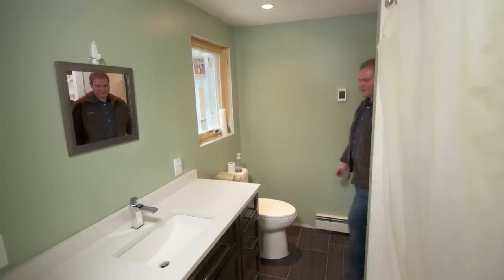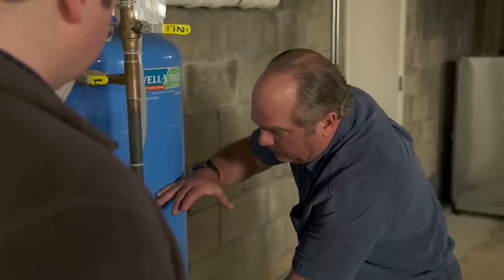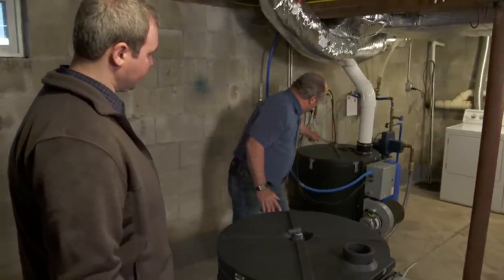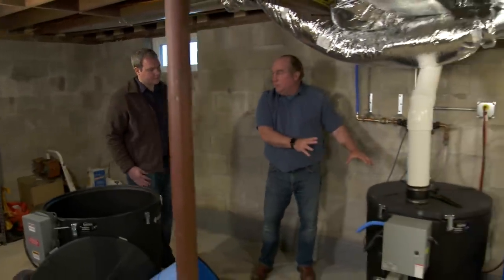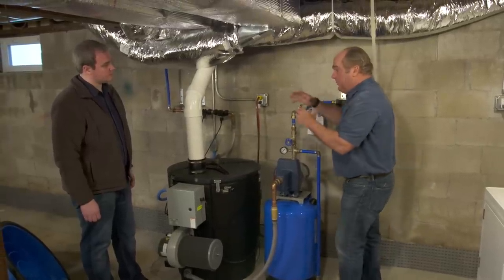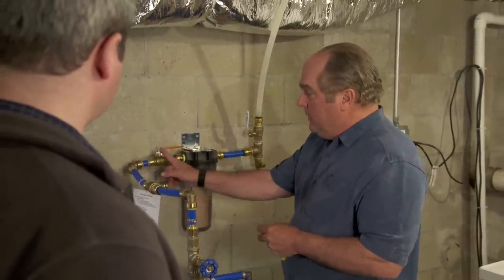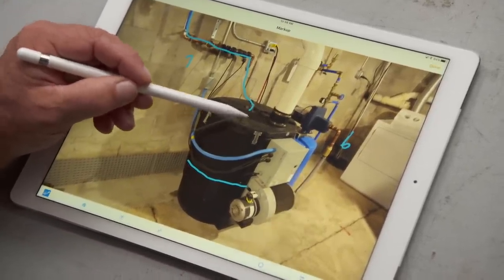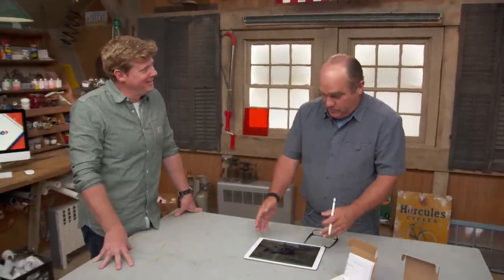Solving a Spitting Faucet Mystery | Ask This Old House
Ask This Old House plumbing and heating expert Richard Trethewey diagnoses and repairs a water system with air in it.

Tools List for Fixing a Spitting Faucet:
Pipe cutter
Blow torch

Shopping List:
Ball Valve
Radon test kit

Steps:
1. When dealing with water issues, start from the main water shut off and work your way back. Identify any areas where air is introduced to the system.
2. Check any potential obstructions in the water line. If there’s a filter, a pump, or anything other than a water line, check to make sure it’s working properly.
3. Water filters are naturally designed to clog, so be sure to check them often and change them regularly, as that could cause obstructions.
4. It’s also possible to put flow restrictors on the water line, which could be a simple ball valve with the handle removed, to control how much water enters and leaves various parts of the system, like a radon mitigation unit. Cut the line in the desired area and solder the valve in. Once the valve is set to the desired setting, remove the handle to prevent accidental changes to the valve.
5. If water flow is an issue, identify appliances that use an excess amount of water and consider replacing them with water conserving appliances.

Resources:
Richard added a ball valve to act as a flow restrictor, which can be found at home centers and plumbing supply stores.

Richard recommends that homeowners test their water for radon. Those kits can be purchased at home centers and have easy-to-follow instructions.